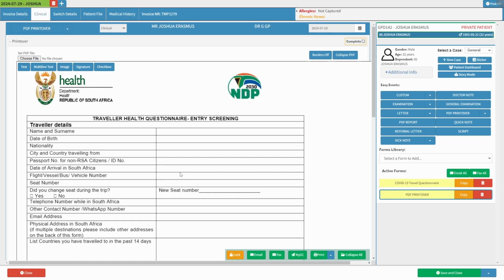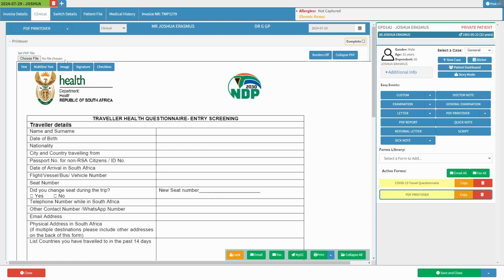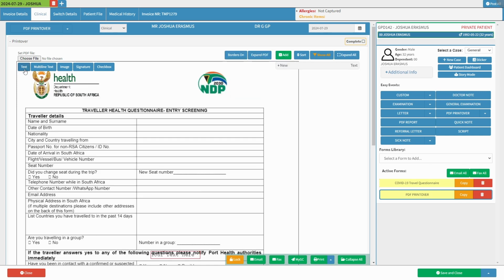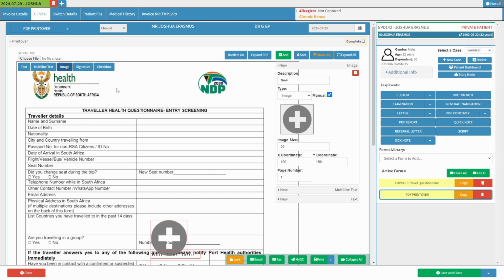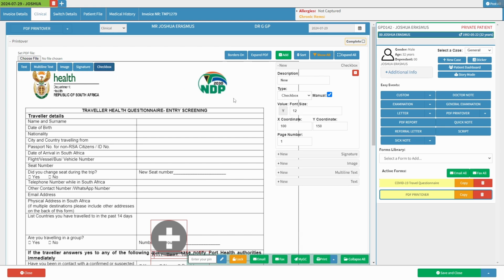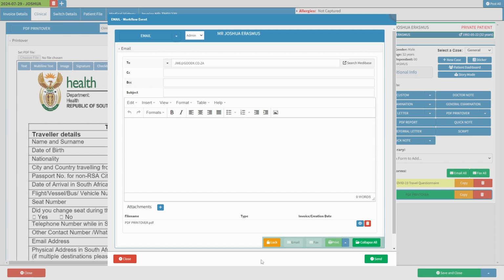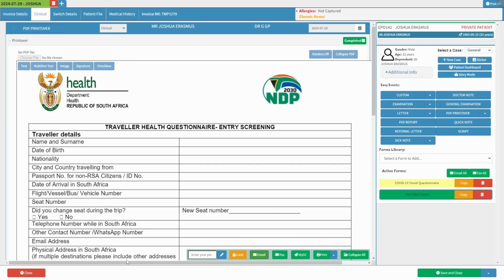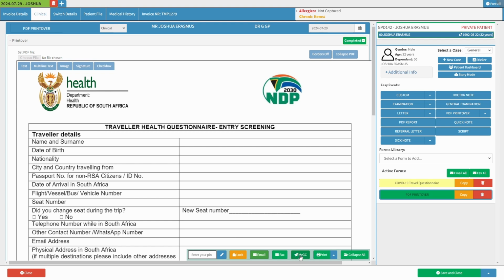GoodX Web Tutorial - How to Manually Fill in a PDF Printover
▶ Goal of Tutorial Video:
The goal of this video is to show you how to Manually Fill in a PDF Printover.

▶ Timestamps:
0:00​ - Introduction
0:11 - Purpose
0:46 - PDF Printover Screen
0:59 - Quick Action Buttons
1:50 - Bottom Buttons
2:21 - Outro

▶ Other Links Mentioned:
How to Send a Custom Form: